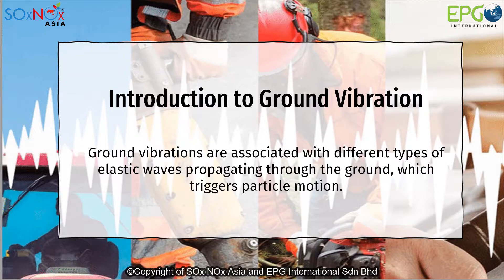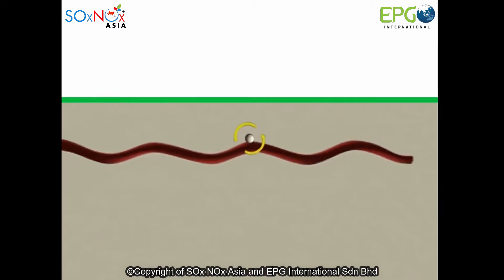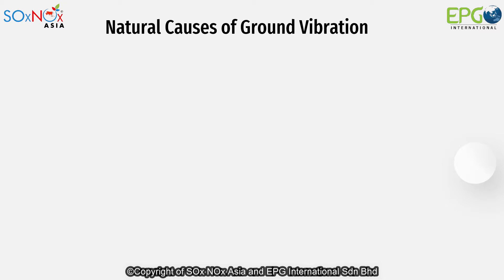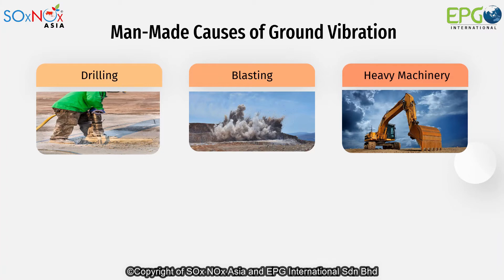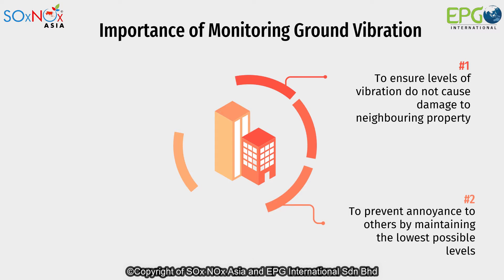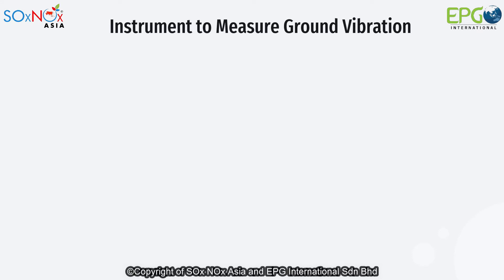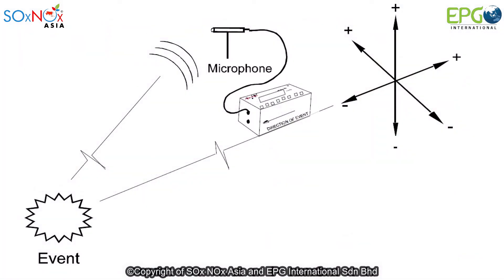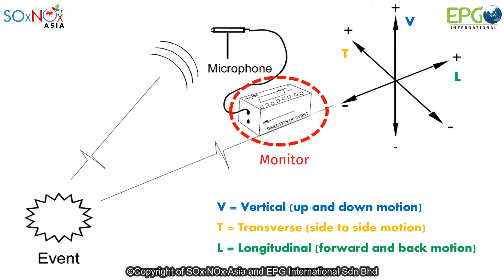Understand "Ground Vibration" in a good nutshell!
Enjoy this simple video on "Ground Vibration"!
Coming soon is a video on the Vibration Monitor.
Thus, please give this a thumbs-up AND follow this channel for more interesting videos :))